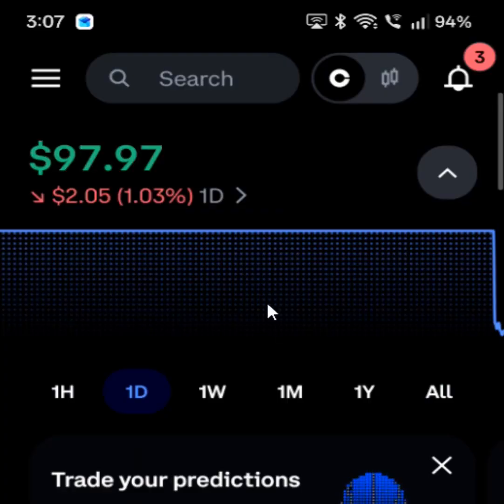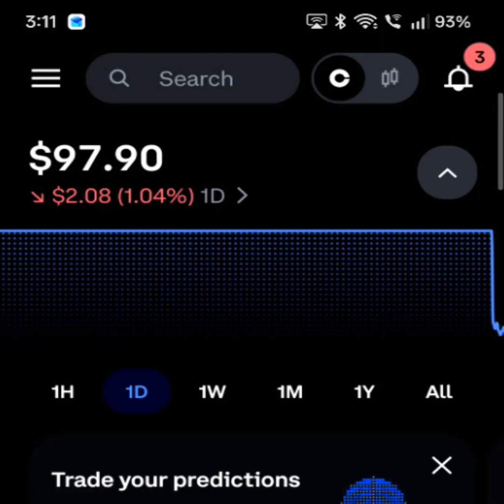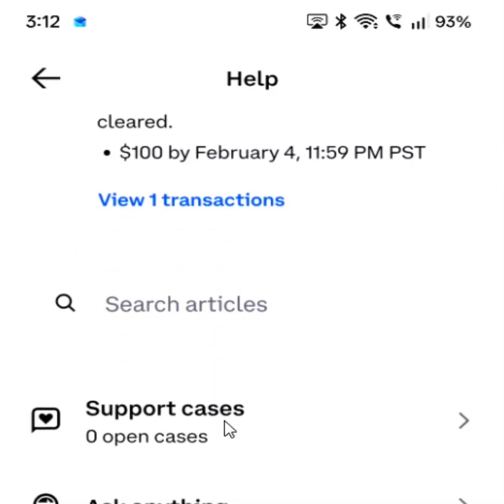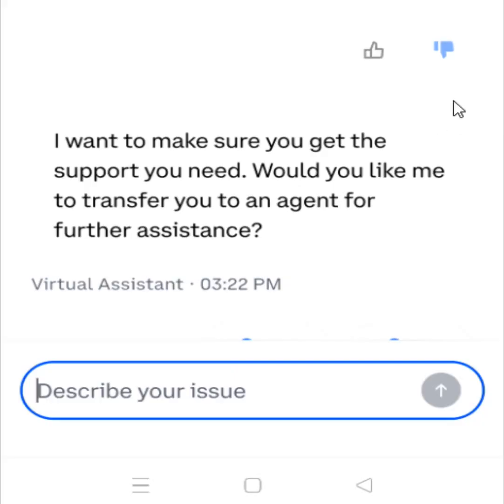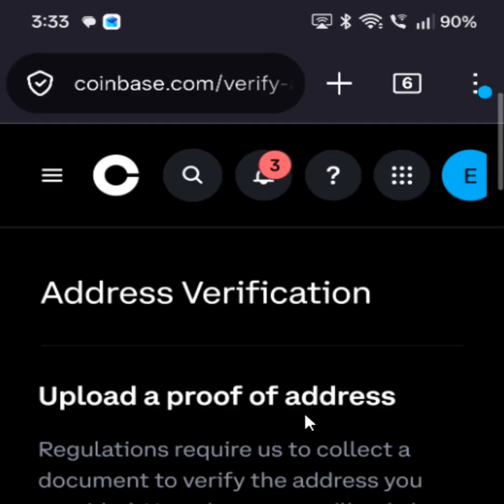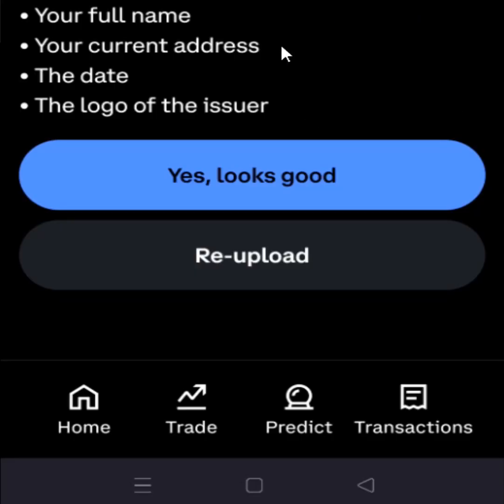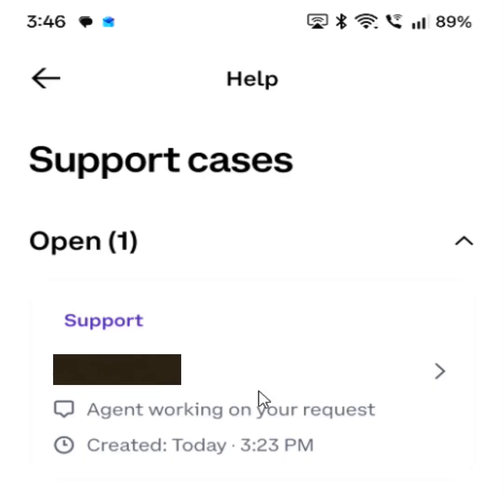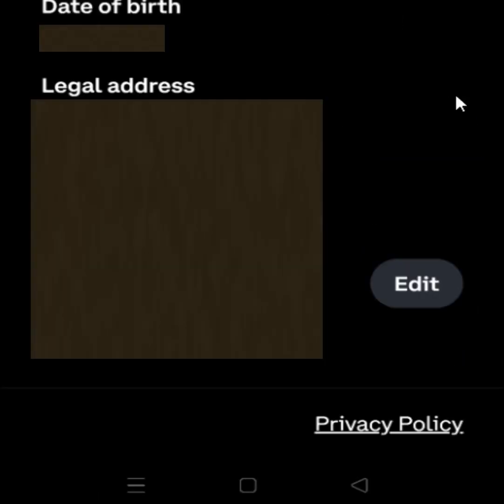How To Change Legal Address in Coinbase Step by Step Tutorial & How To Change Residential Address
In this detailed Coinbase tutorial, discover how to update your residential and legal addresses in your account settings. I start with the simple process for changing your residential address right in the app, then dive into the more involved steps for modifying your legal address via chat support—including uploading verification documents and tips for following up if needed. Whether you're moving, correcting info, or just verifying your profile for crypto trading, this guide covers it all to help you avoid common pitfalls and get your account updated smoothly.

What You'll Learn:
✅ How to change your residential address by opening the menu, navigating to Account & Settings, then Profile Info, scrolling down to find and edit the Residential Address directly
✅ Steps to access chat help support in Coinbase and connect with an agent for legal address changes
✅ How to upload a document for address verification to prove your new legal address
✅ What happens next: Chat support manually updates your legal address once verification is complete
✅ Troubleshooting tip: If the legal address still hasn't changed after the first try, contact support again (it took me 2 attempts with agents before the change went through)

Stay compliant and keep your Coinbase account secure!